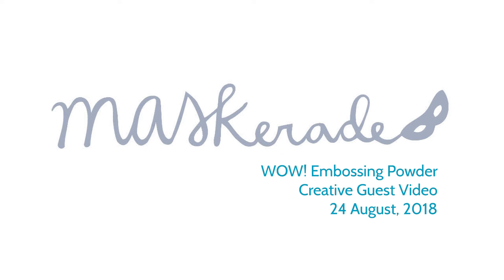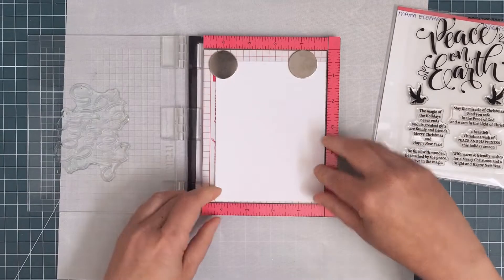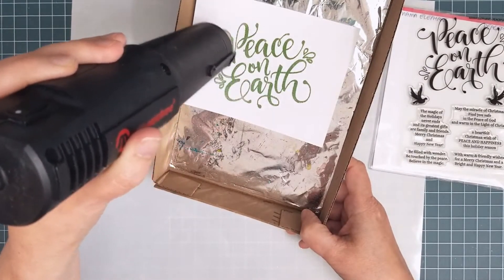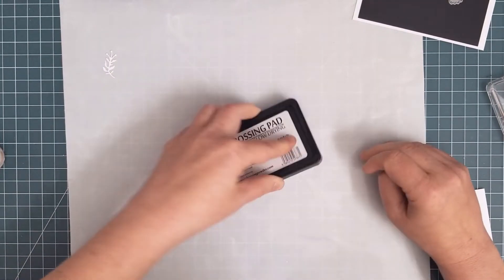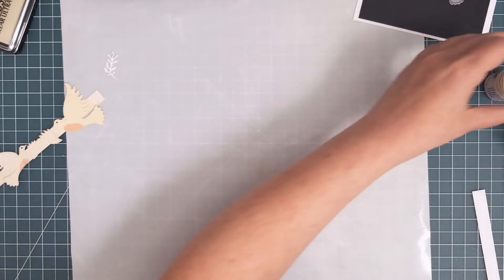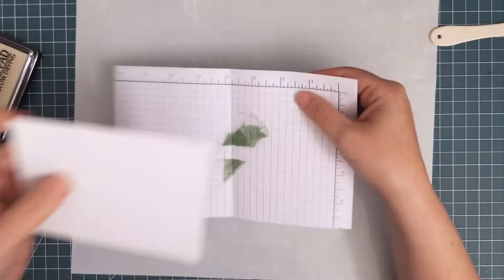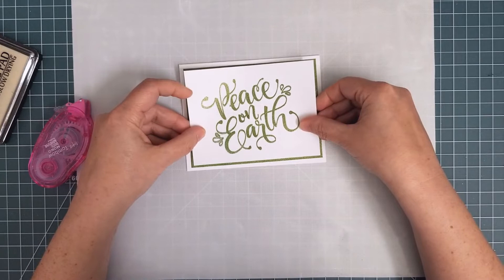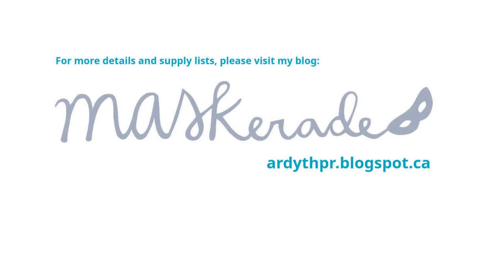MASKeradeVideo: WOW! Creative Guest, Muse Card Club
Another video as this month's Creative Guest at WOW! Embossing Powder.